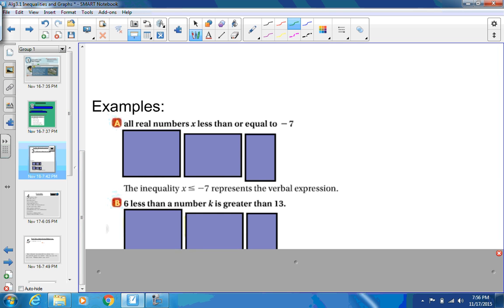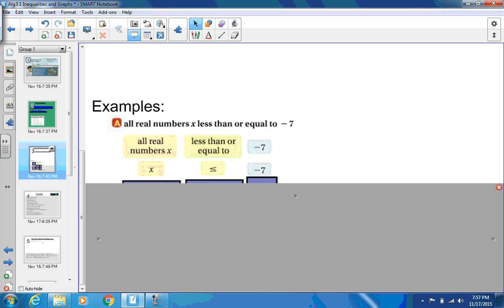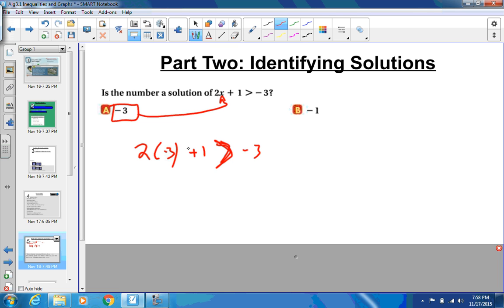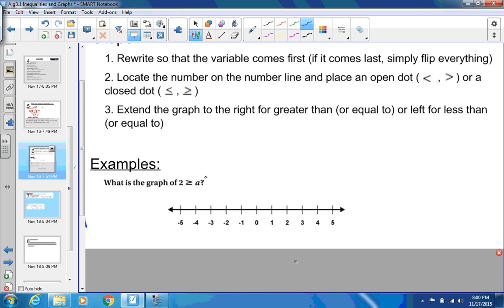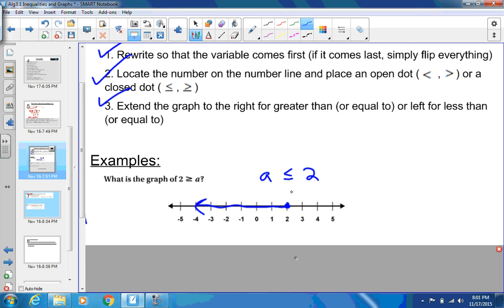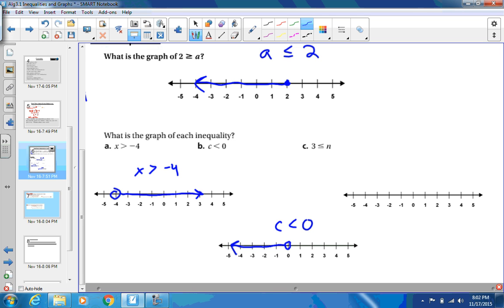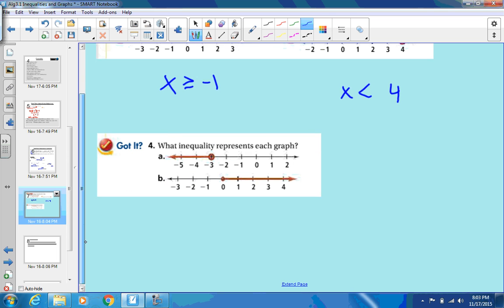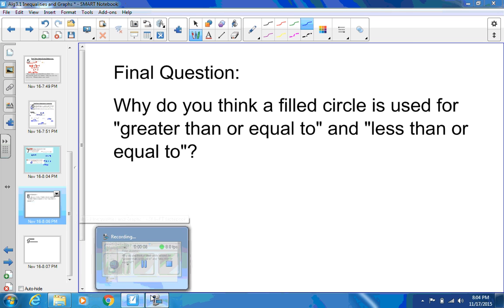Algvideo3.1: Inequalities and their Graphs